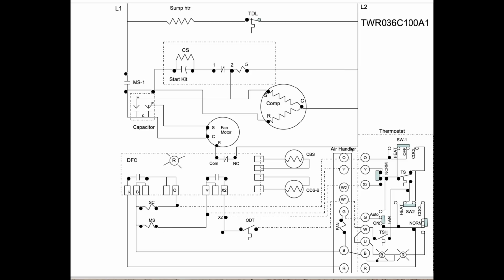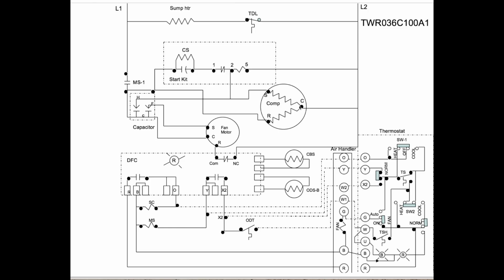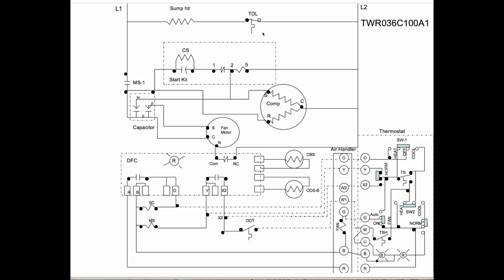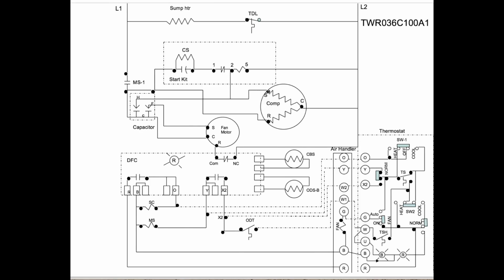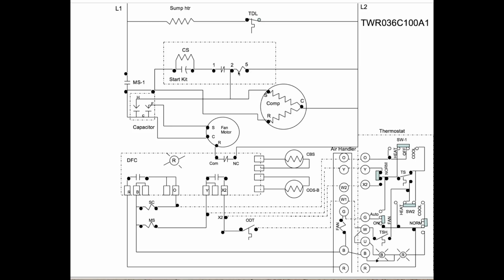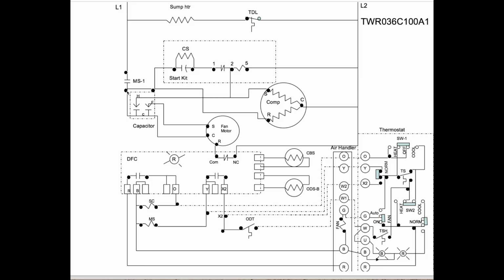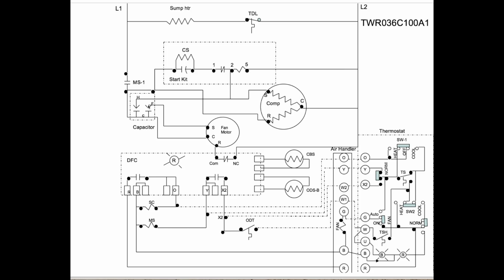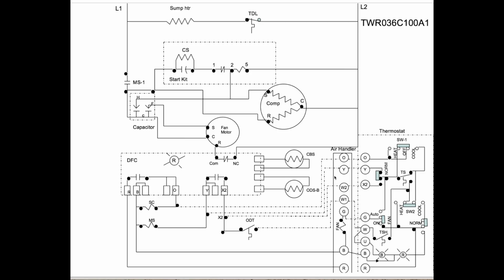Heat pump diagram #2 Call for heat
This one continues the understanding of the heat pump diagram.  This video is part of the heating and cooling series of training videos made to accompany my websites to pass on what I have learned in many years of service and repair. If you have suggestions or comments they are welcome.